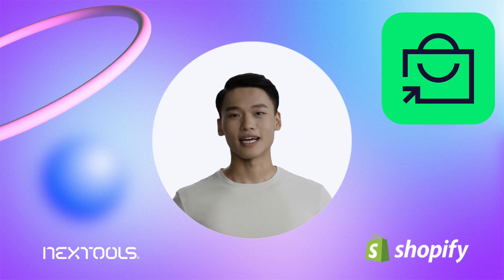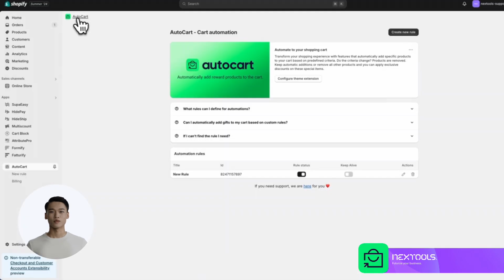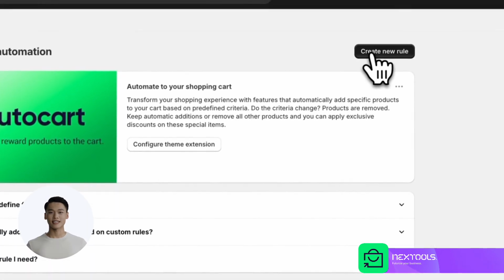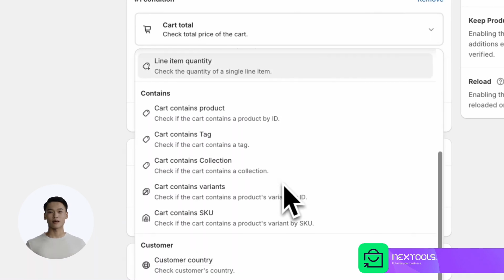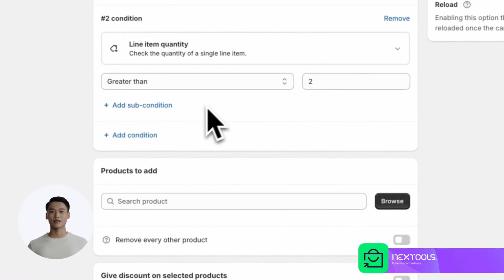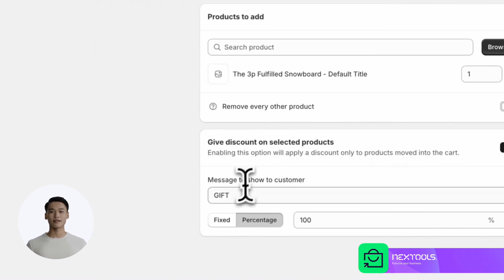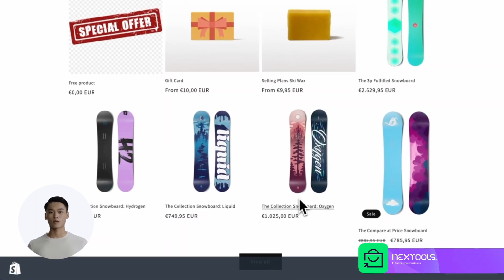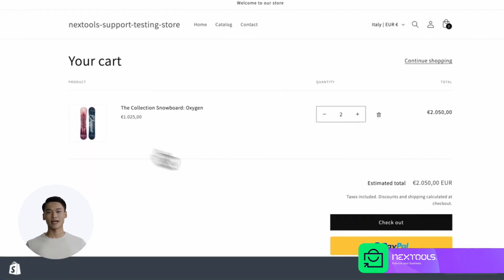🚀 AutoCart: Automatize your Gift on Your Shopify Store! 🚀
🚀 Today, we're thrilled to introduce AutoCart – the ultimate solution to automatically add products to your customers' carts!
With AutoCart, you have the power to personalize any cart and give an automatic prize to your best shoppers. Let's embark on a journey to transform your cart process and skyrocket your sales!

🛒 Ready to Automate Your Gift? 🎉 Install AutoCart now and unlock the potential to customize your customer experience with automatic special offers tailored for them.

Don't settle for one-size-fits-all cart conditions. With AutoCart, you can cater to your customers' preferences and create a shopping experience that's as unique as your brand and all this Automatically! 💪

Join us in elevating your Shopify store's shopping process with AutoCart. Let's make every transaction a breeze and ensure your customers keep coming back for more Automatic Gifts! 🛍️

Chapters AUTOCART

00:00 Intro
00:32 Installation
00:55 Plan Activation
01:10 Creation first Rule
01:40 Condition Selector
02:07 Add a Second Condition
02:23 Selection of product to gift
02:34 How to apply discount of free gift
02:57 Test the rules on the store
03:29 Final Tips